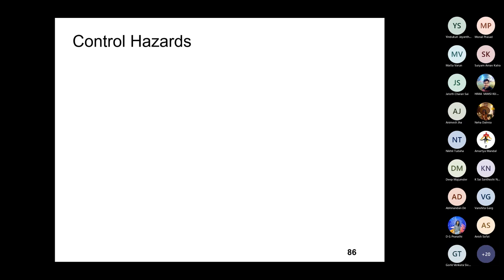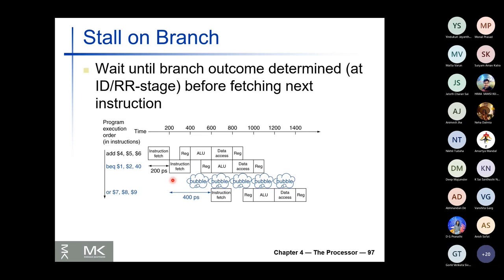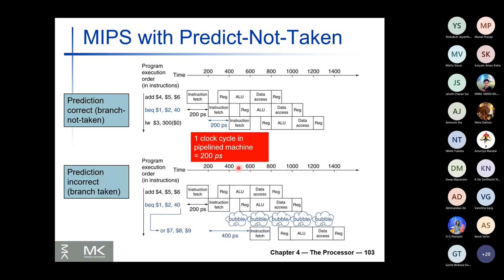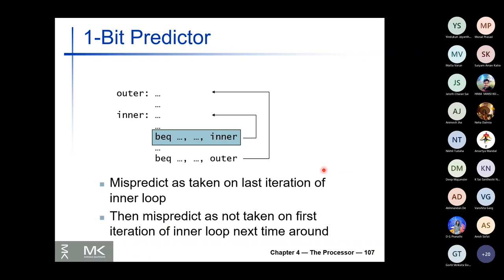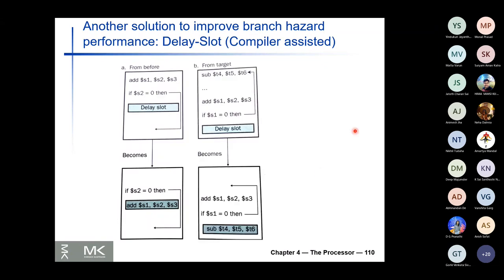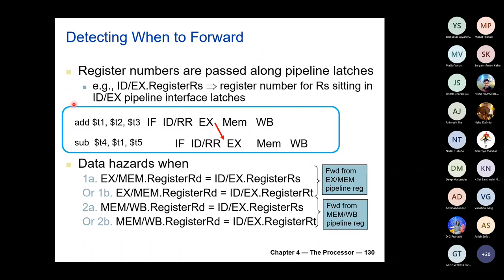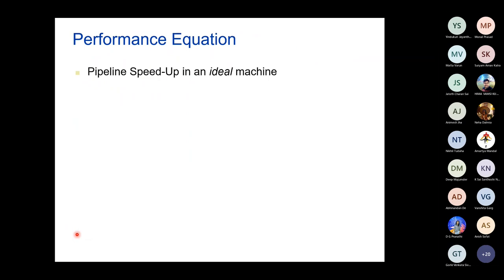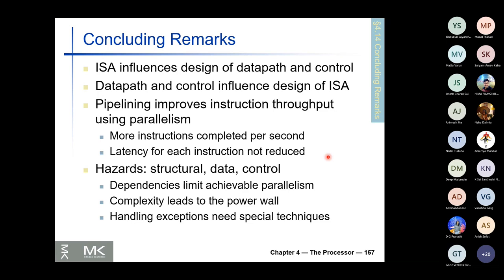32_Control Hazards, Detection of Hazards, Performance_09-11-2021